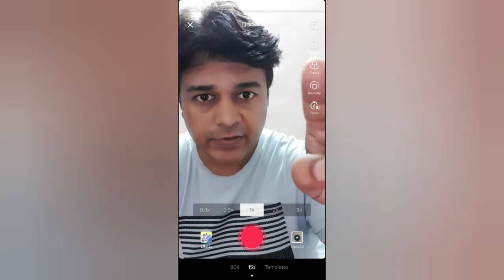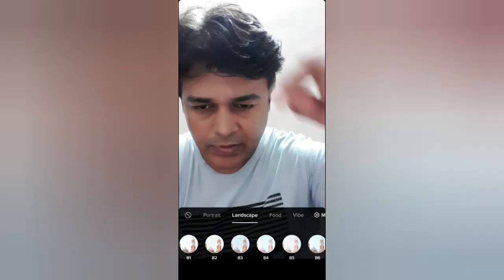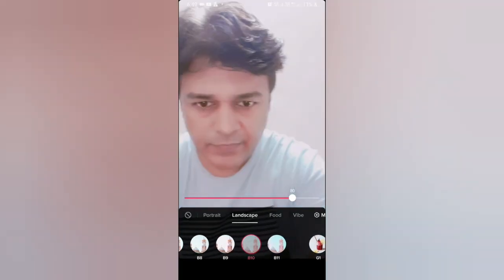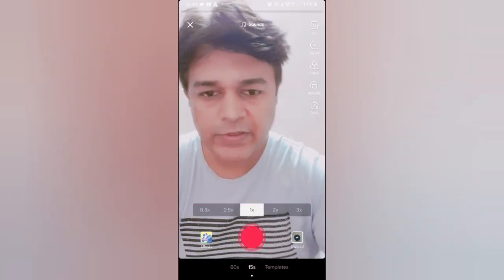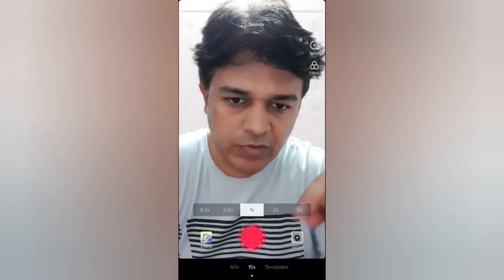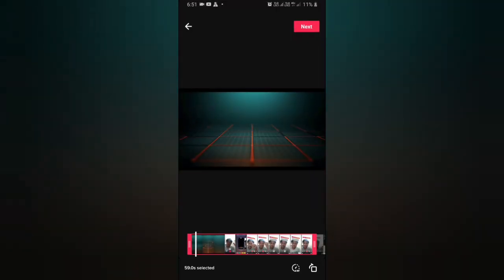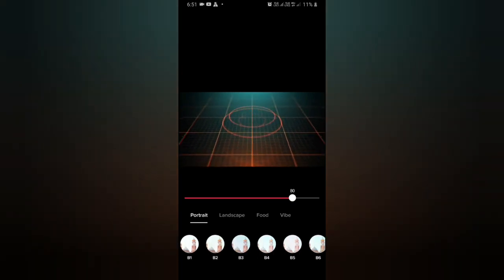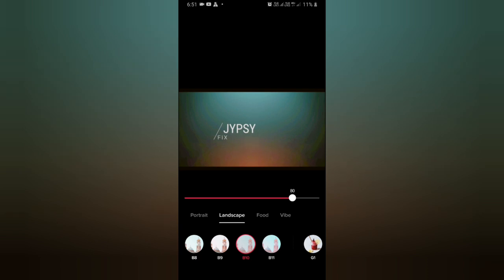How to get B10 filter on tiktok